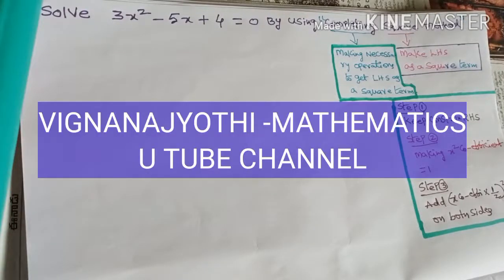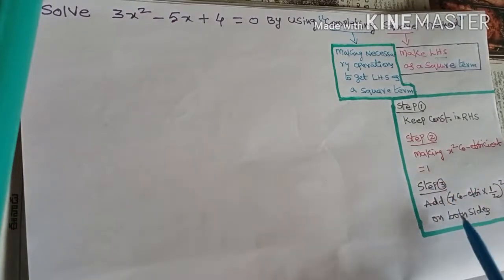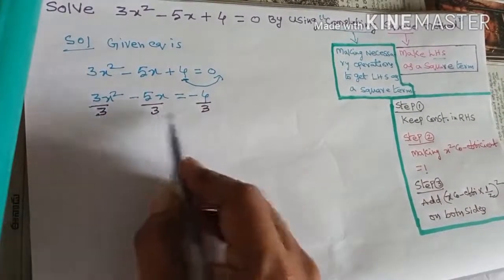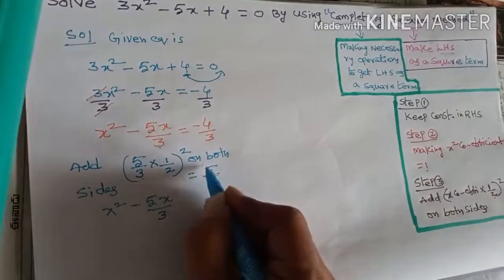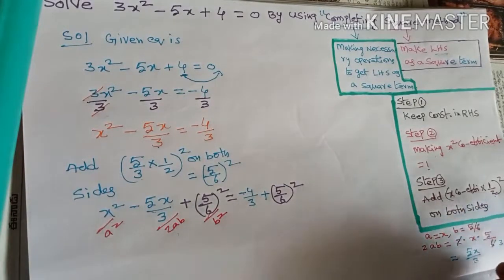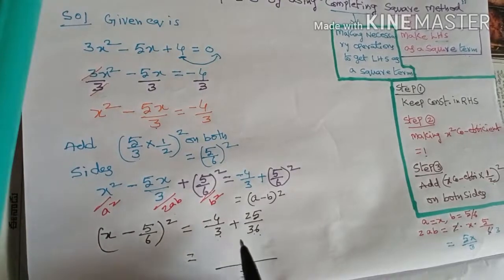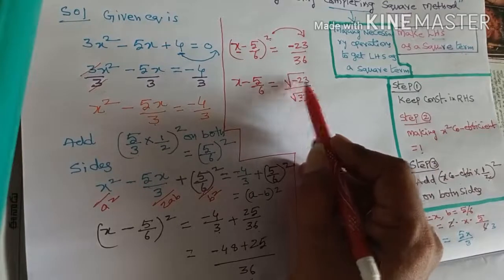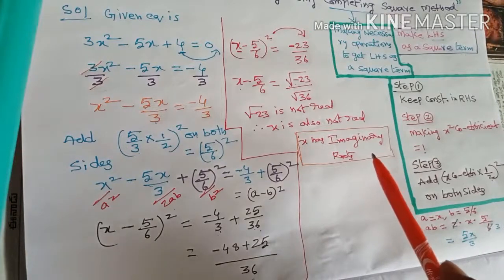Completing square Method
KPA MATHS
Tenth class
QUADRATIC EQUATIONS